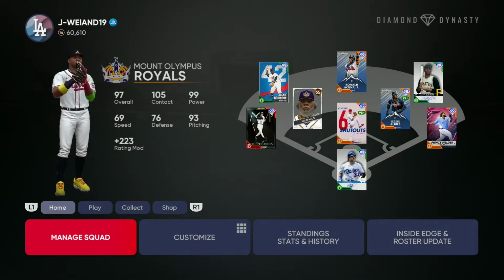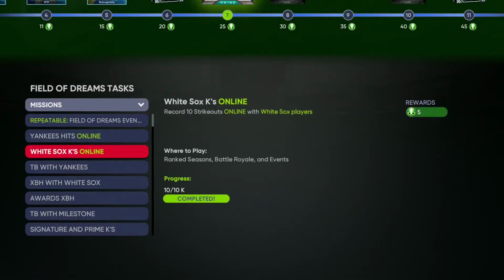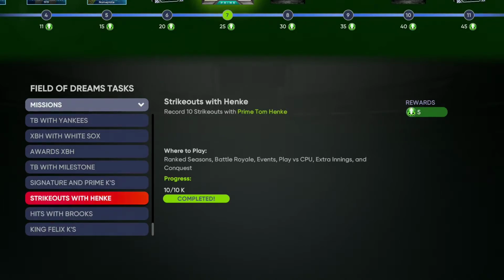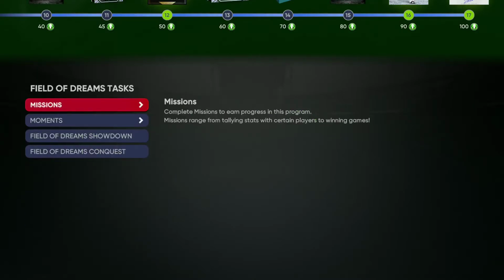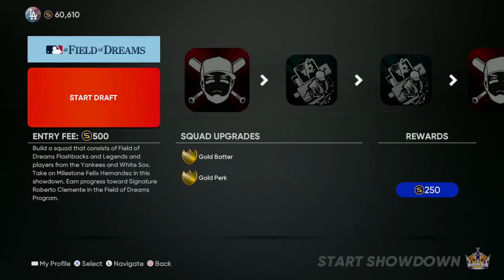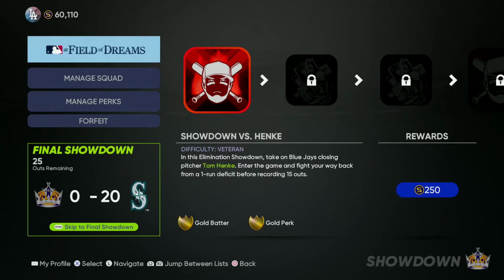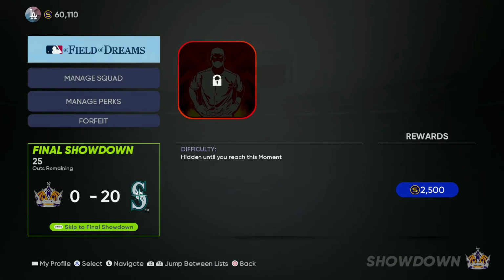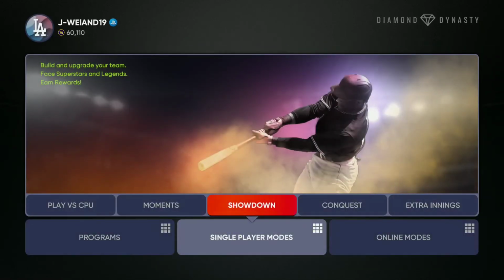How to Unlock 99 CLEMENTE FAST!!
In this video I give my tips on how I completed the Clemente player program as fast as I did.

I grind a ton of the content on there and will be streaming more frequently